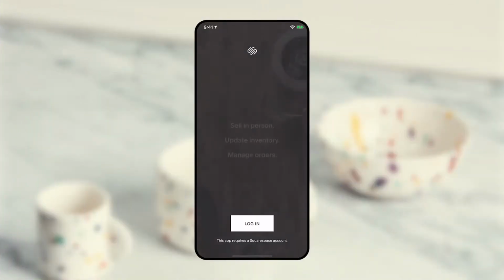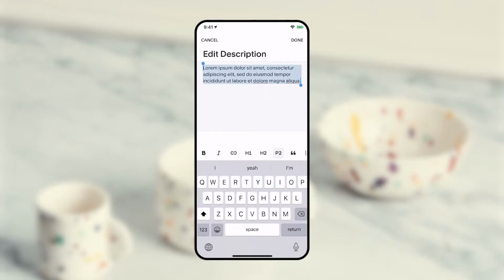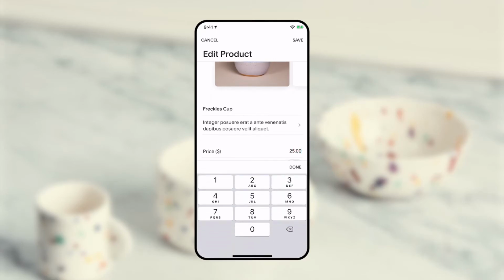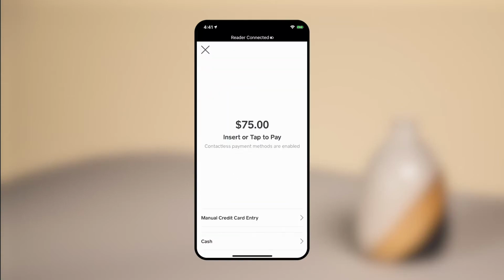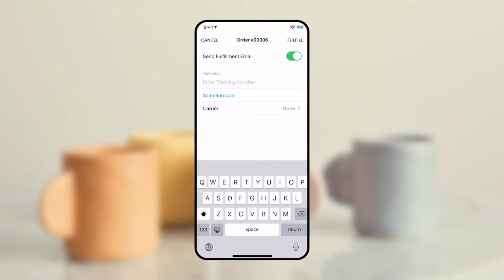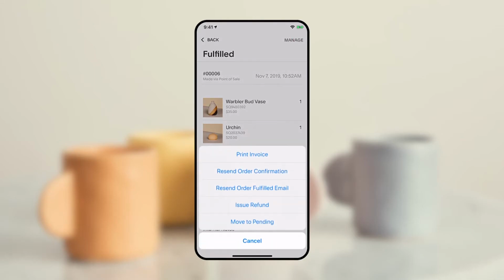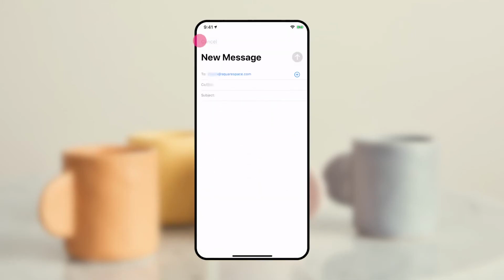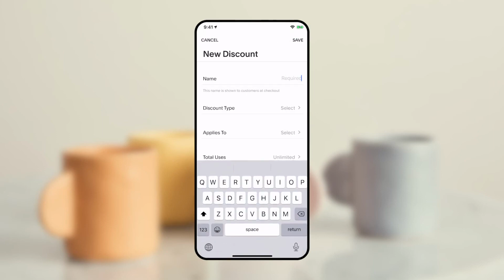Squarespace Commerce App Tutorial | Squarespace 7.1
Use the Squarespace Commerce App to manage your Squarespace store on the go. You can scan shipping labels, fulfill orders, manage product inventory, and contact customers from your mobile device. The app is available for Android and iOS devices.